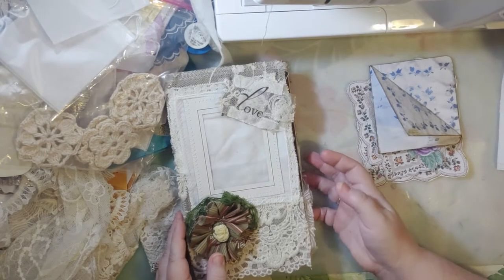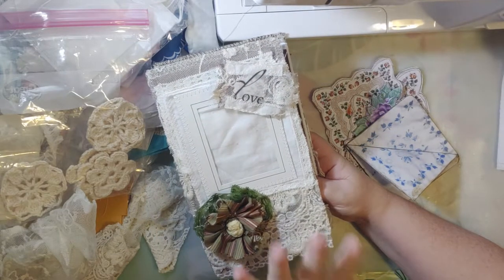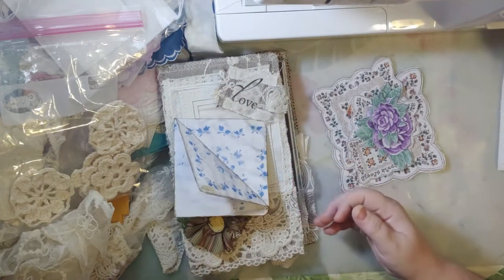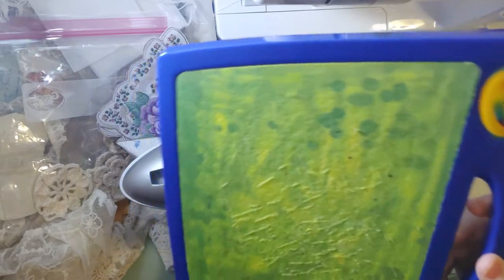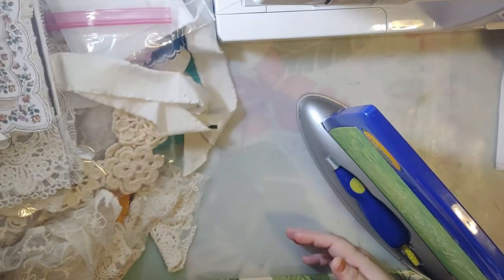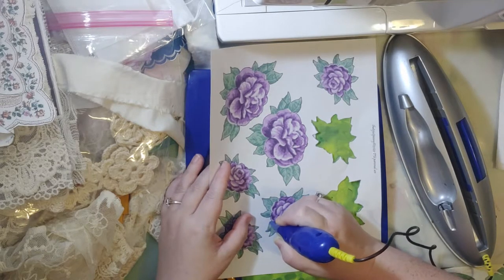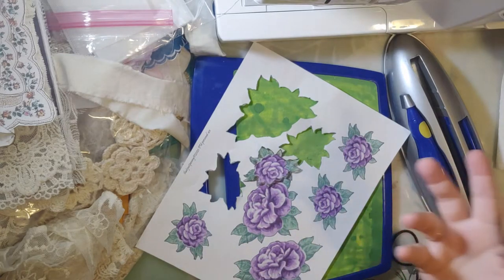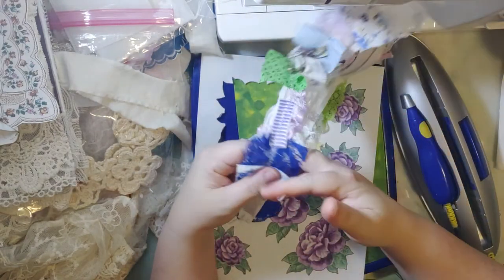Gift of Love Journal-Junk Journal Ministry-Grandmas Hankies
Junk Journal Ministry
thatsjustpenny, digital designer
Ministry Shops;
Memorial Journal Request
pennyscraftycorner
I am on the Creative Team/Design Team for;
Marisa Lerin Pixelscrapper
thatsjustpenny
This presentation is protected by U.S. and International copyright laws.  However, you may share the link.